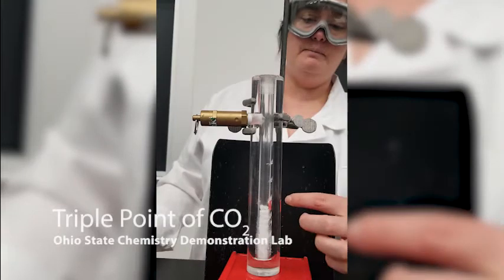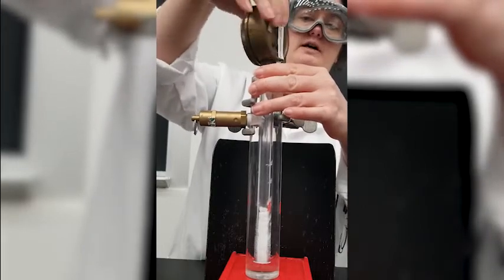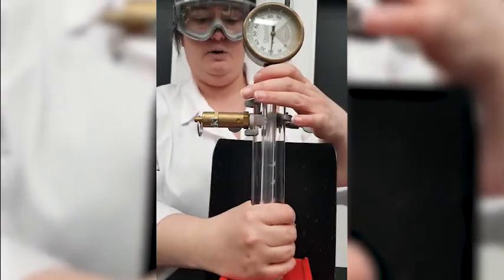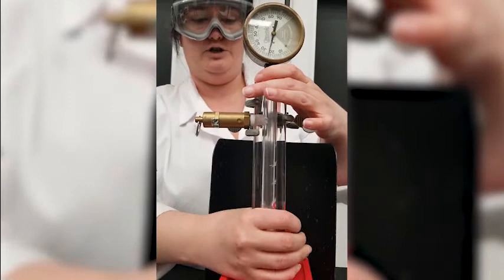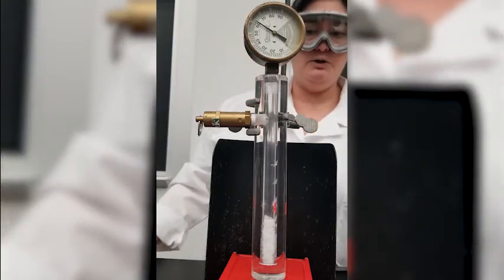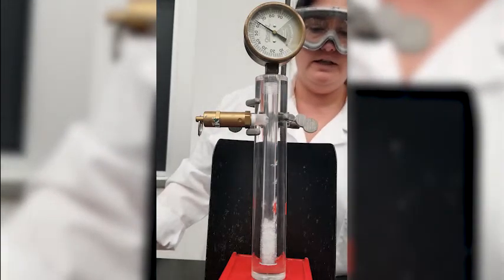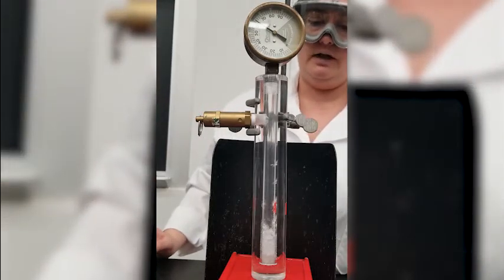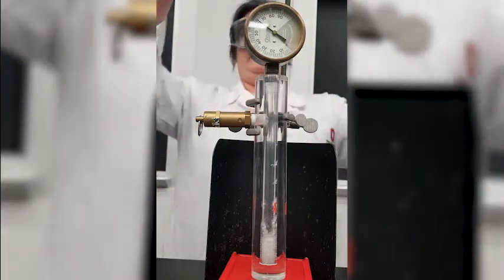Triple Point of Carbon Dioxide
Dry ice (solid carbon dioxide, CO2) usually sublimes (goes straight from solid to gas, with no liquid phase).  If you can build the pressure up to about 5 atm (70-75 psi), you reach the triple point, where all three phases exist at once.